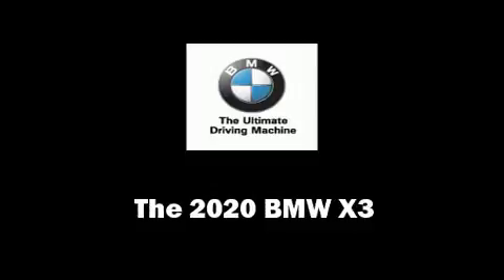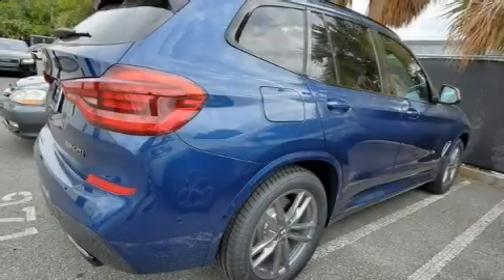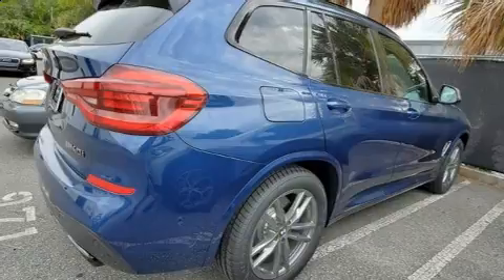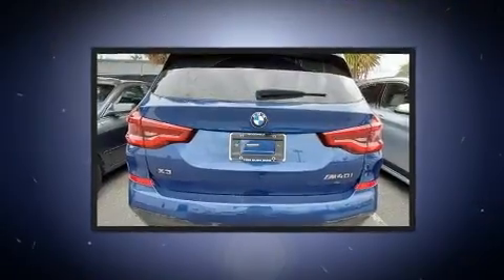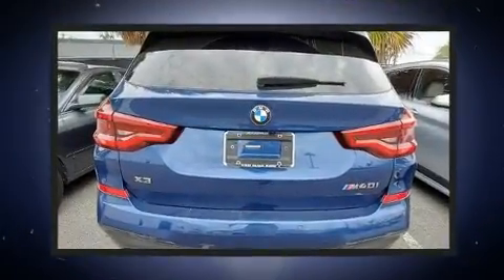2020 BMW X3 M40i Sports Activity Vehicle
Treat yourself to a test drive in the 2020 BMW X3. Turbocharger technology provides forced air induction, enhancing performance while preserving fuel economy. BMW prioritized practicality, efficiency, and style by including: voice activated navigation, power front seats, a trip computer, tilt steering wheel, a power liftgate, power windows, and 1-touch window functionality. For drivers who enjoy the natural environment, a power moon roof allows an infusion of fresh air. BMW also prioritized safety and security with features such as: dual front impact airbags, front side impact airbags, traction control, brake assist, anti-whiplash front head restraints, a security system, an emergency communication system, and 4 wheel disc brakes with ABS. You'll never lose visibility with rain sensing wipers, which activate automatically when the drops start to fall. You will have a pleasant shopping experience that is fun, informative, and never high pressured. Stop by our dealership or give us a call for more information.